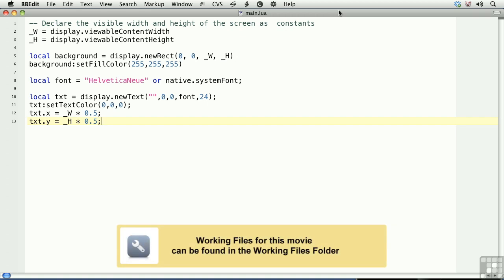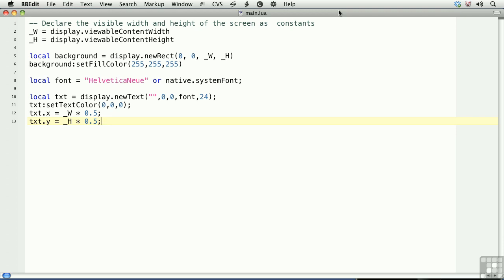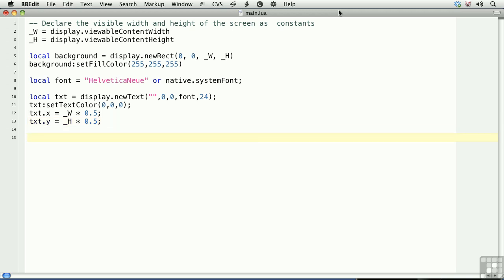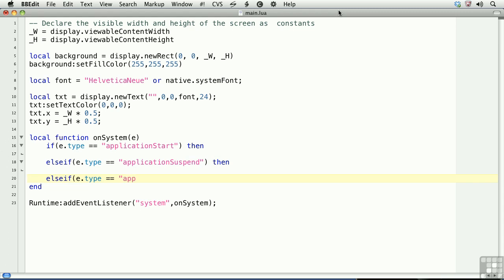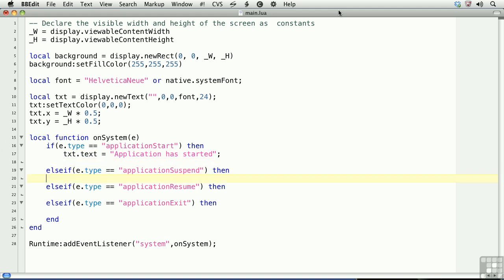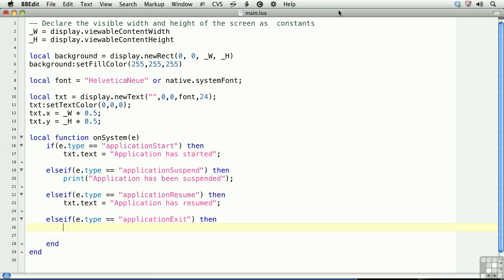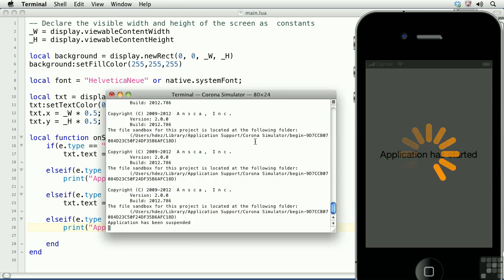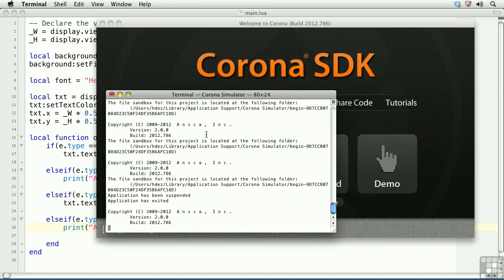Corona Tutorial Video 32